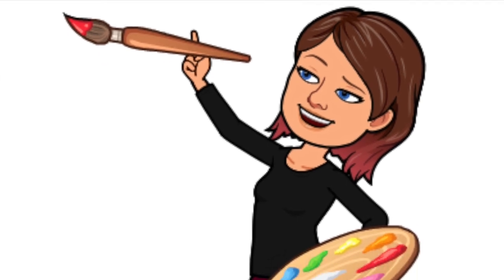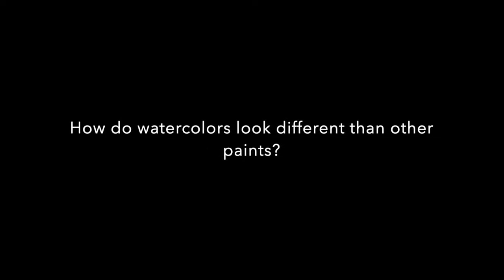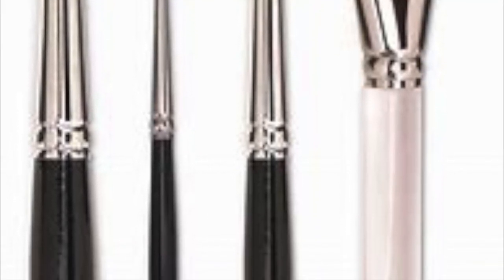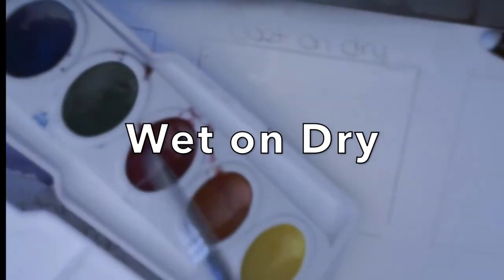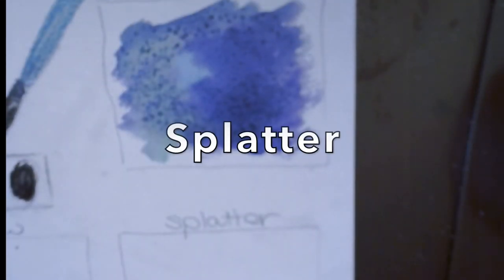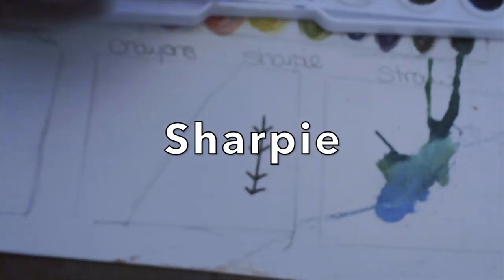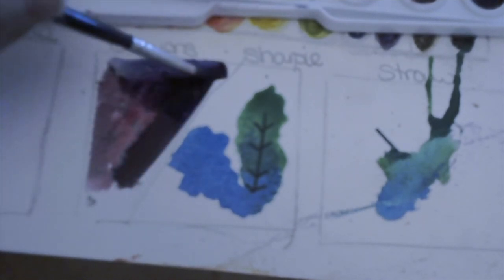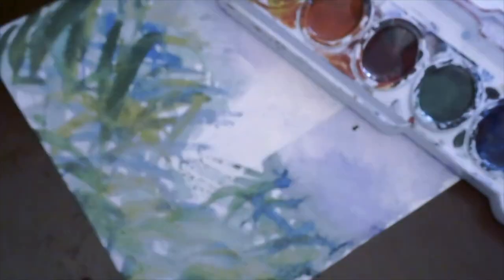Watercolor Techniques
Explore watercolors and different techniques you can use to create a watercolor painting.